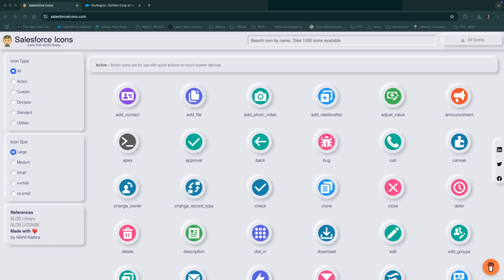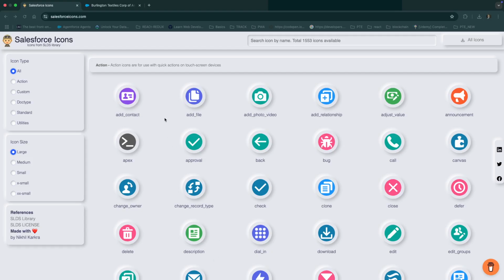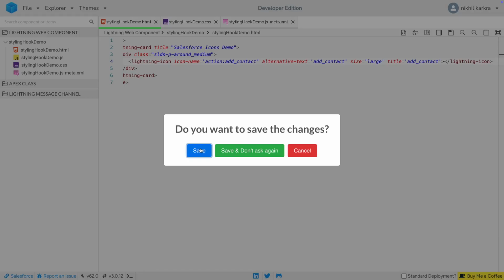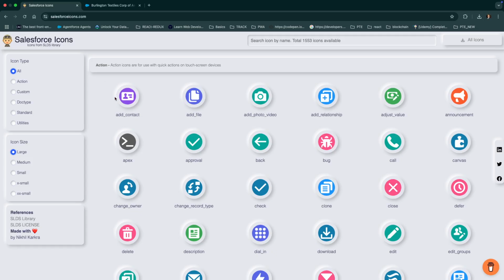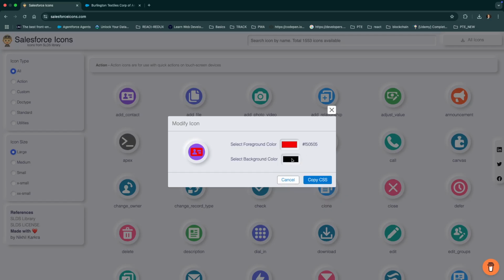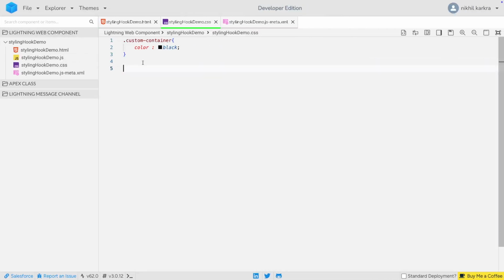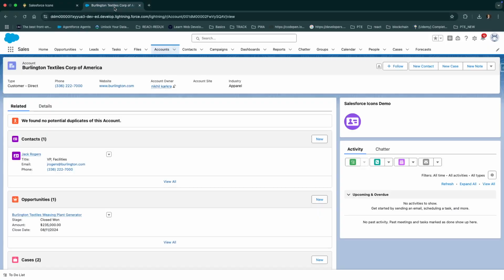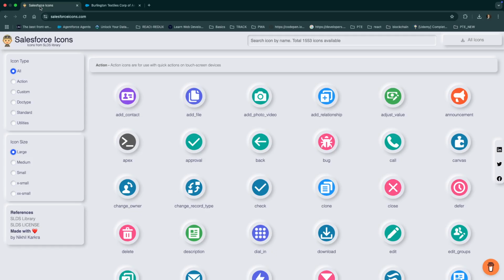New Features on SalesforceIcons.com: Modify & Copy Salesforce Icons with Ease!"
Hello everyone! In this video, we're excited to share some fantastic updates from SalesforceIcons.com.

We’ve added over 400 new icons to our library, providing even more options to enhance your Salesforce projects.

We’ve also introduced the Modify Icon customization feature, allowing you to easily change the color of any icon with just a click. Simply hover over the icon, select Modify Icon, and customize it to suit your design and branding. Once you're happy with the changes, you can copy the icon along with the CSS code and integrate it into your projects seamlessly.

today to explore the new icons and start customizing your icons instantly!